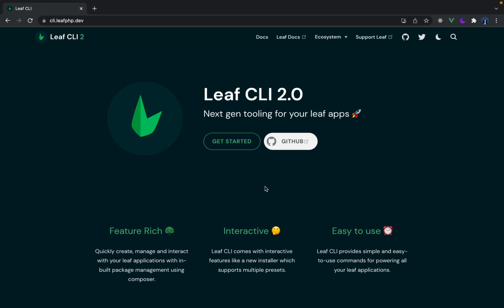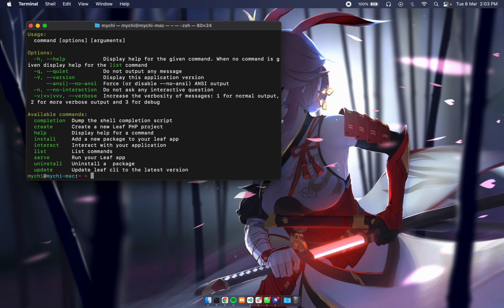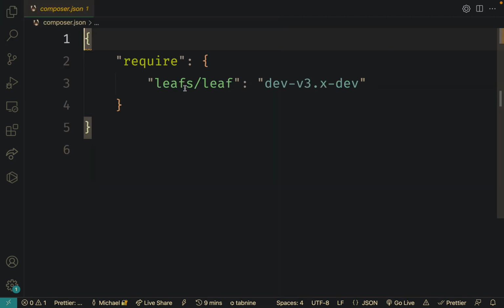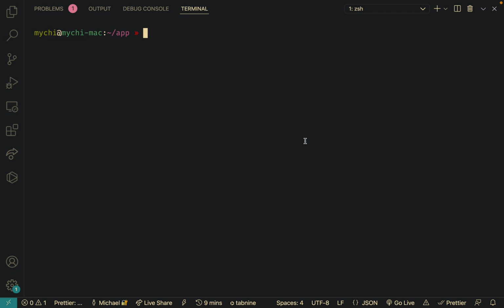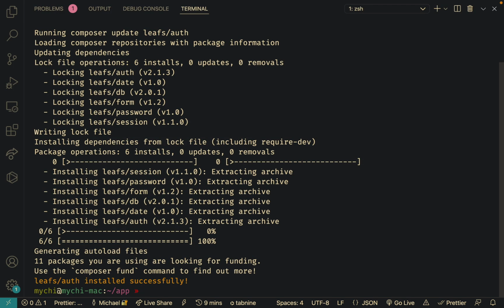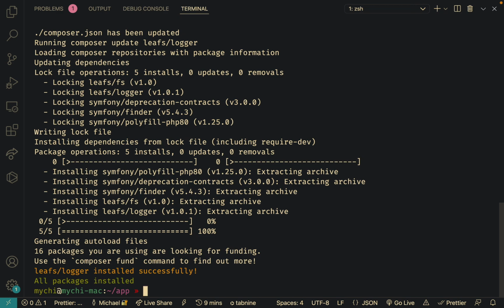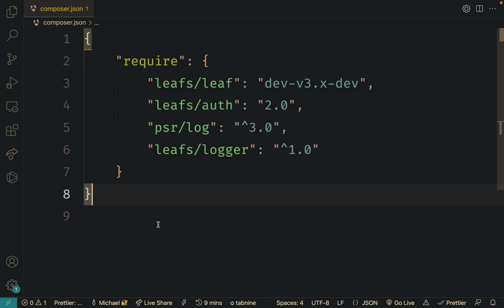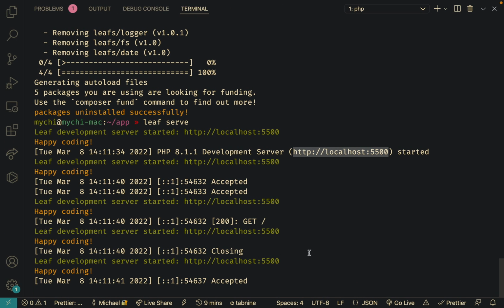Adding/Removing packages from your leaf app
In this video, we look at installing and uninstalling packages with Leaf CLI. The leaf CLI is remarkably similar to npm and yarn in a way, if you've used either of them, you'll love Leaf CLI for sure.